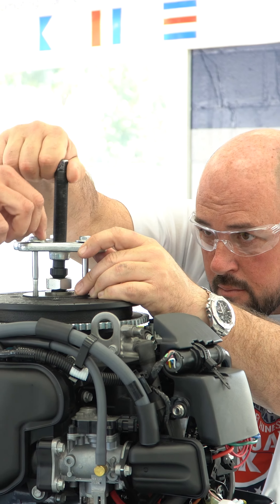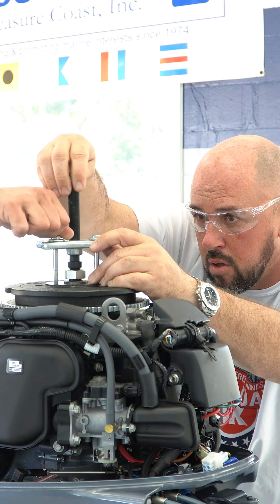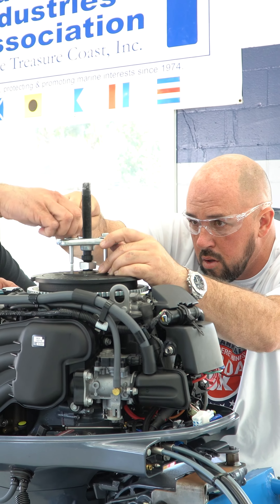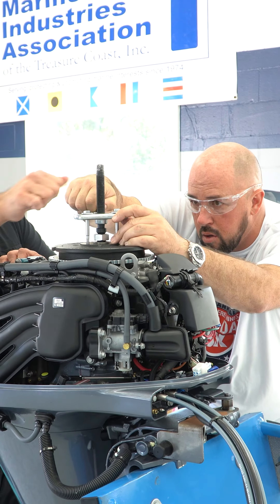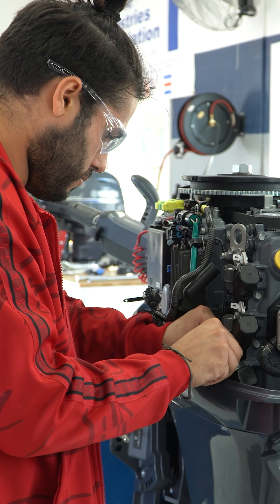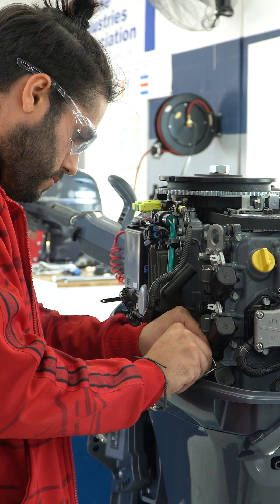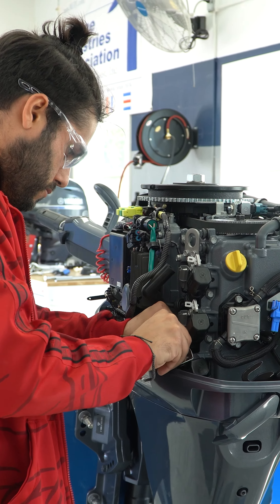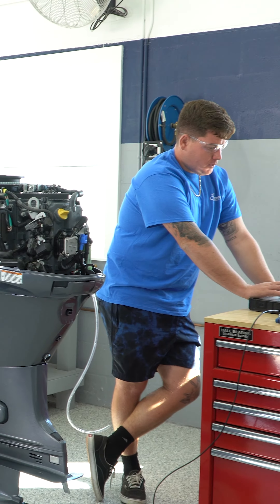Yamaha Marine Technician Training @ChapmanSchoolOfSeamanship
Check out what our Yamaha Marine Maintenance students were up to last week! 🛥🔧

For those of you who would like to become certified Yamaha Marine Technicians, we're currently offering up to $1,000 off our 9-week training program starting March 20, 2023!